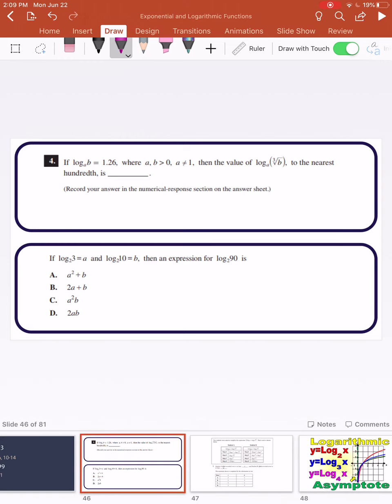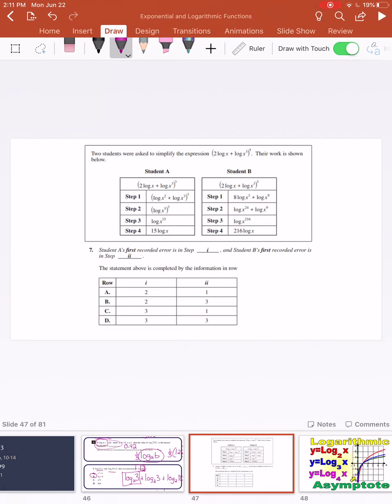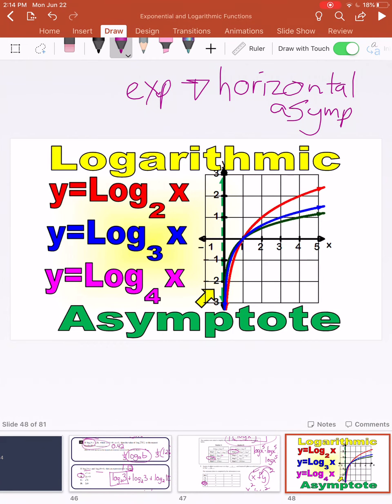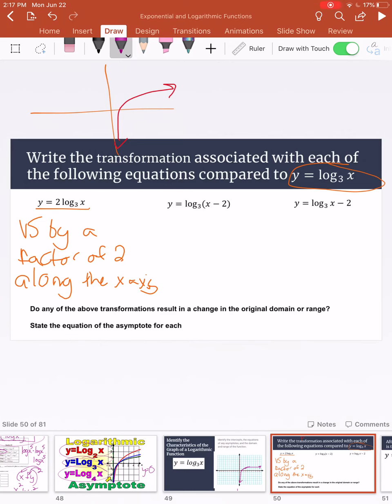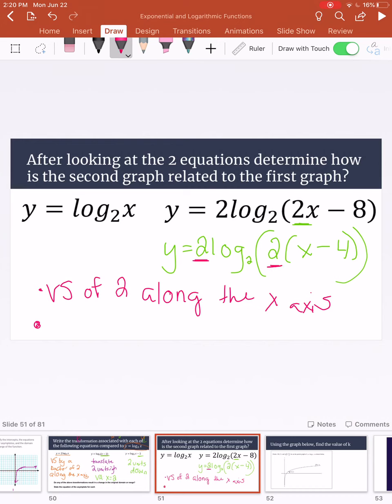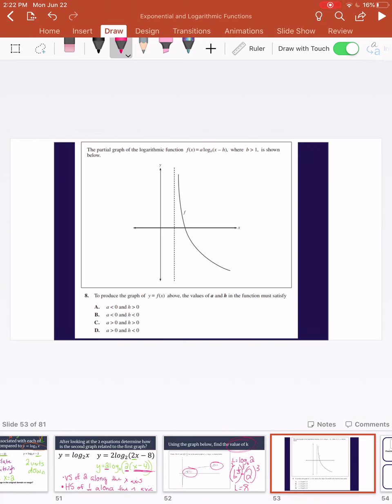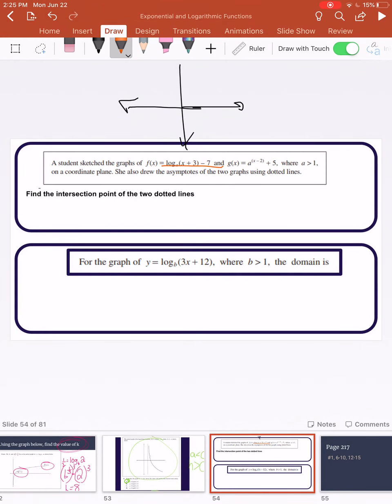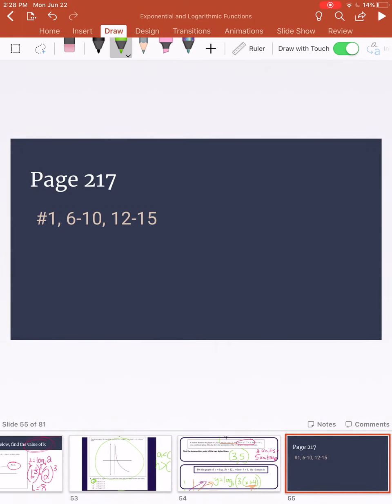Math 30-1 Unit 2 Lesson 6